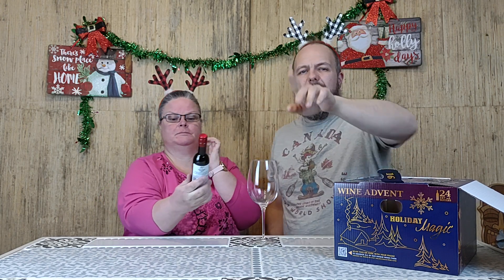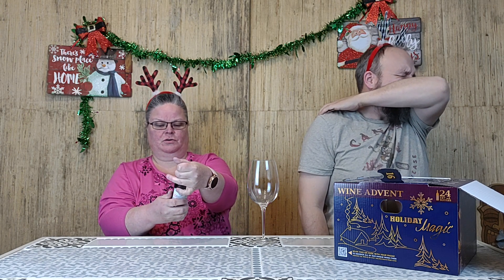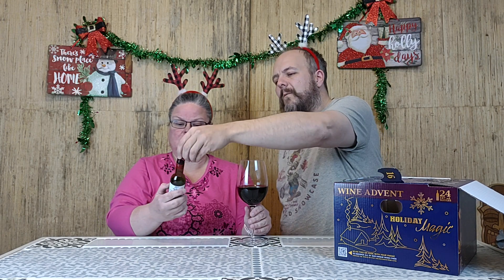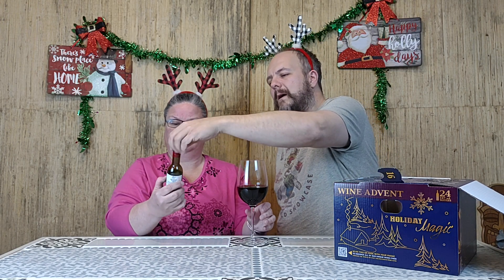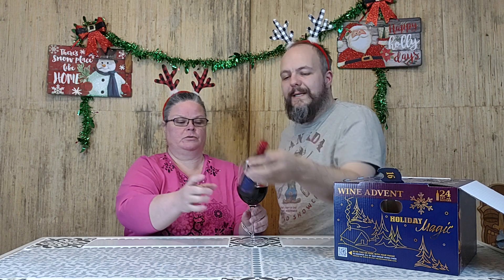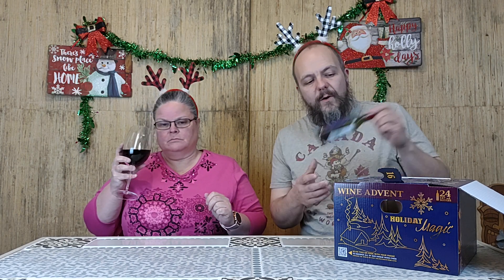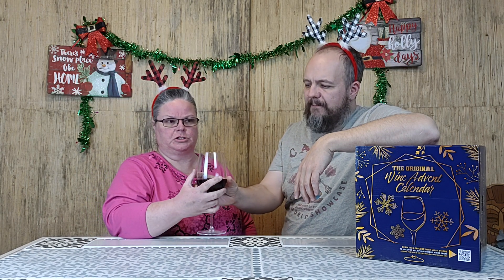Wine Advent Calendar 2022 Day 16